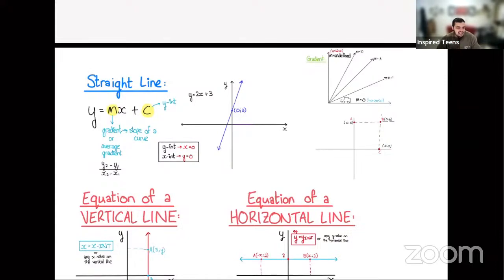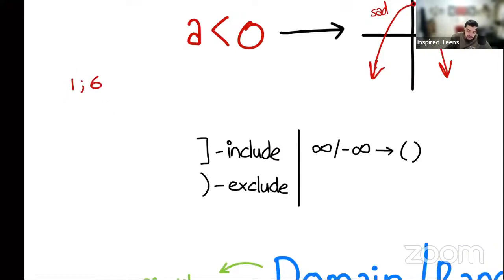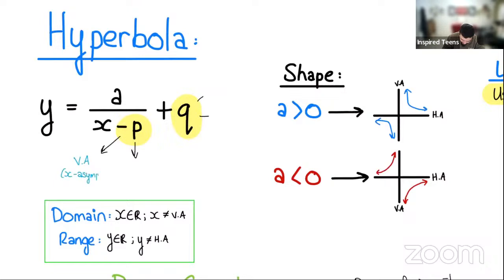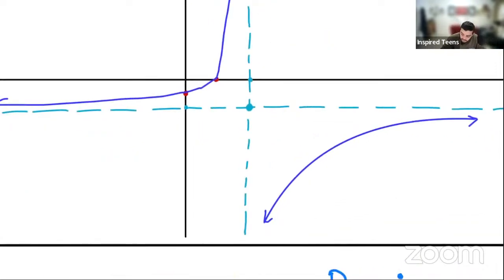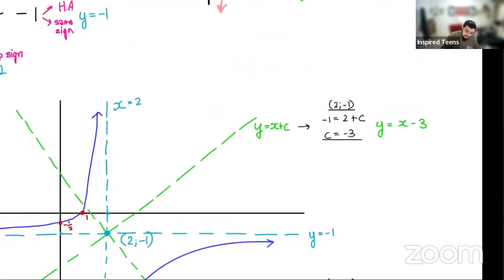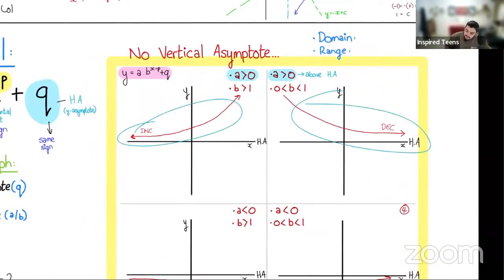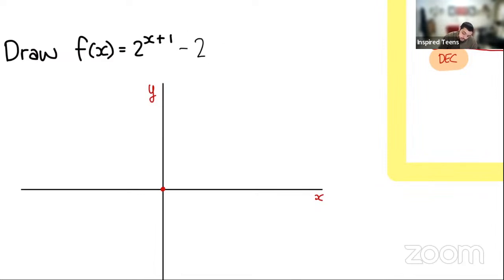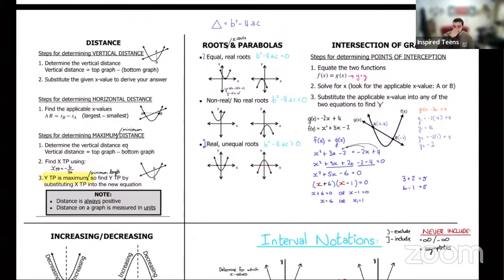Inspired Teens Maths Grade 11: Functions (2)